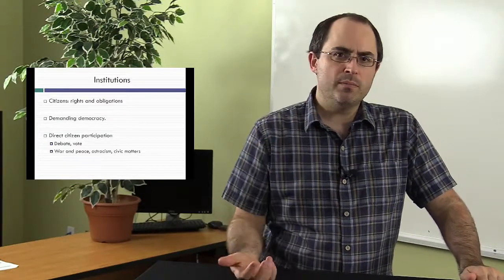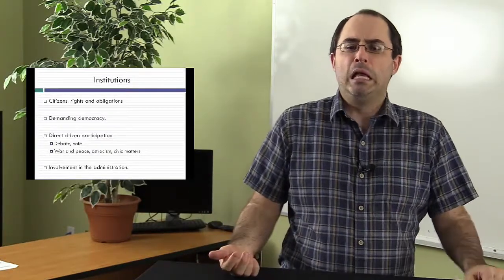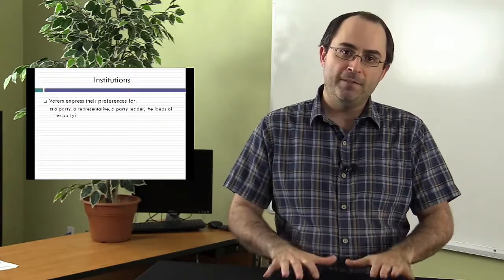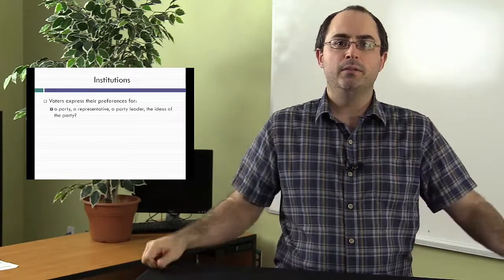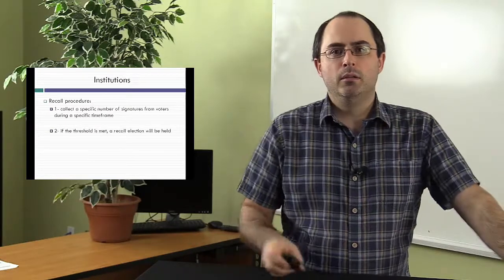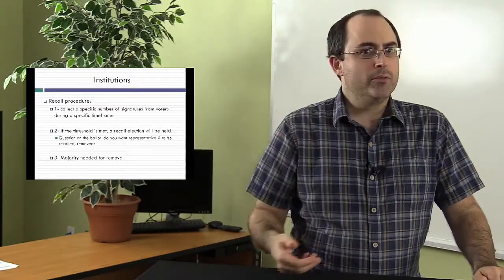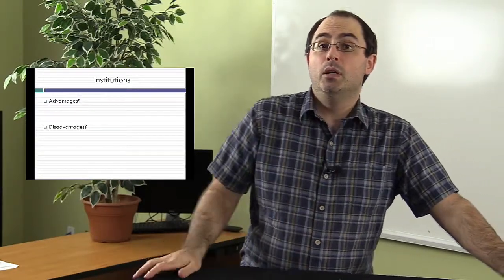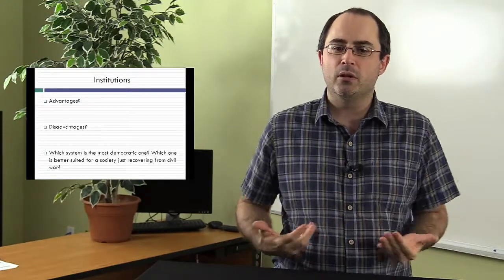ECS2201w Democracy p2